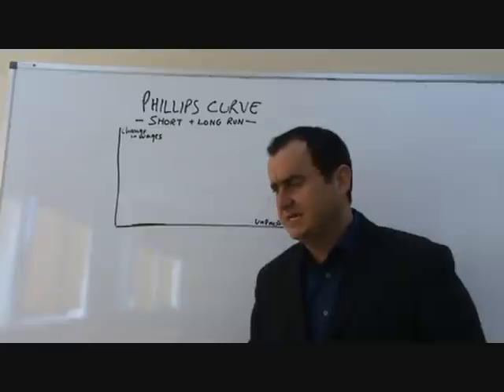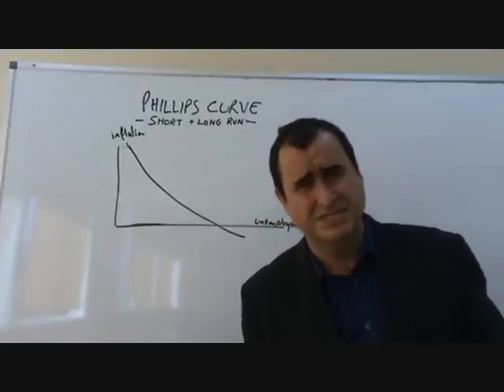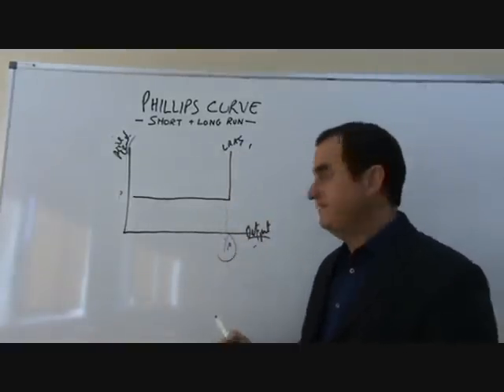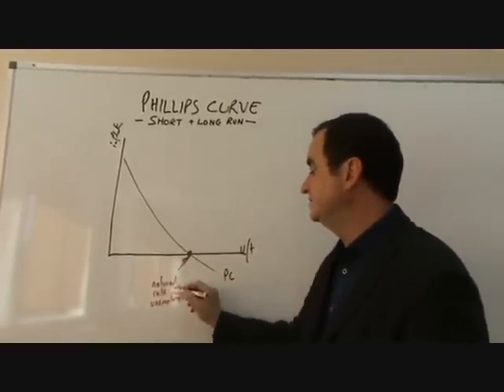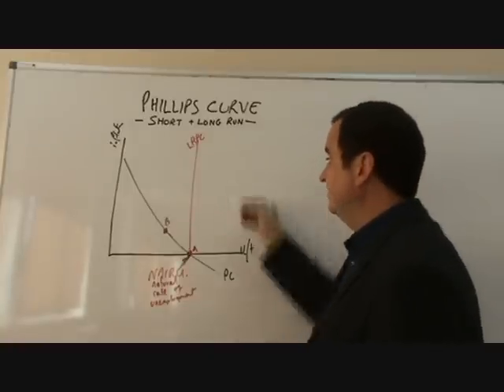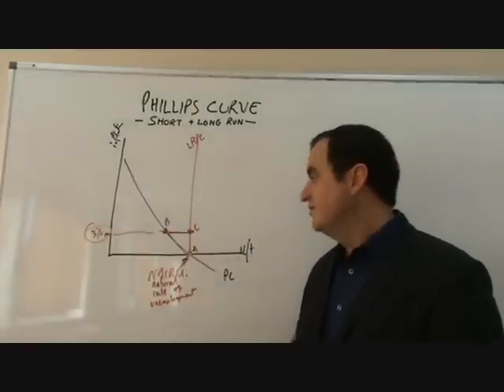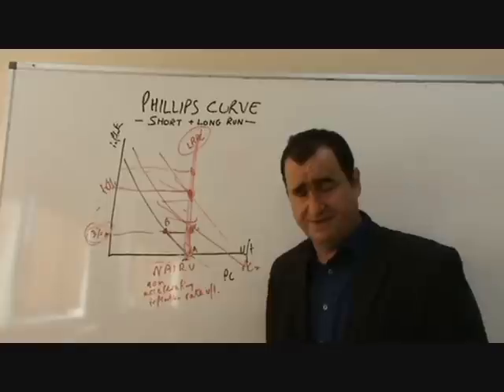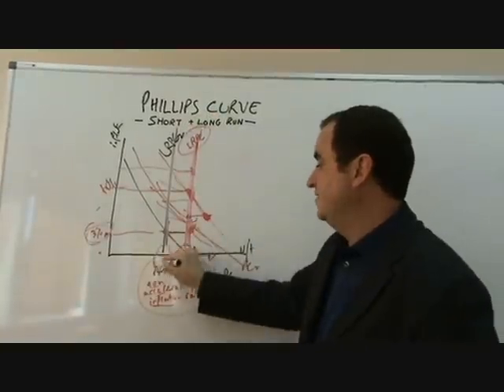Phillips Curve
The Phillps curve, and its long run application considers the apparent trade-off between inflation and unemployment.